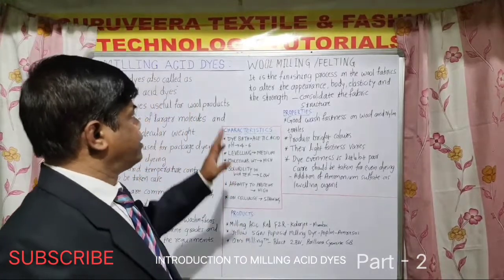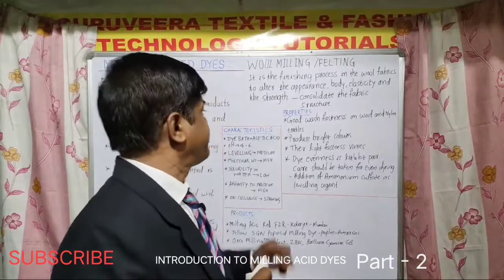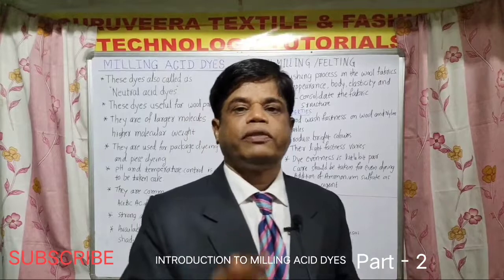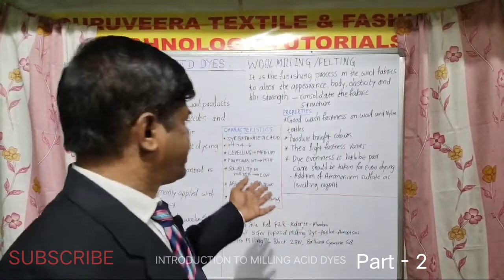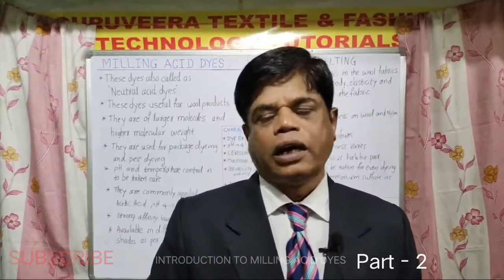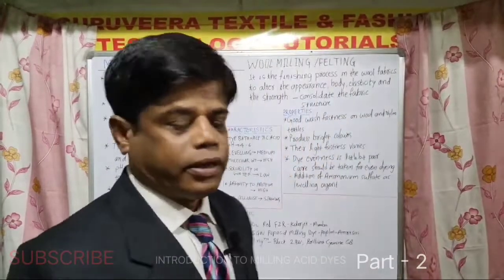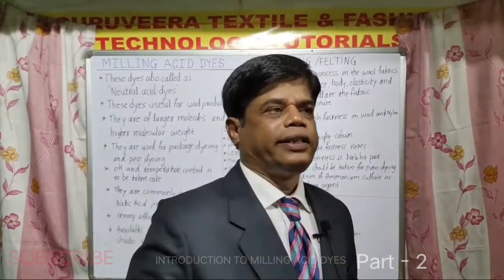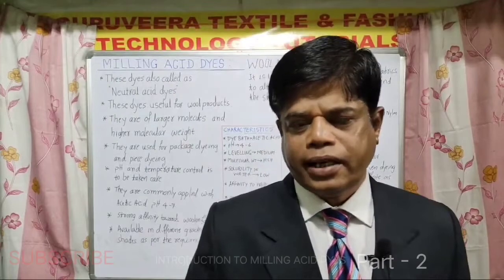Acid dyes | Milling acid dyes | Chemistry of dyes | Properties of milling dyes | Part-2 | In Hindi